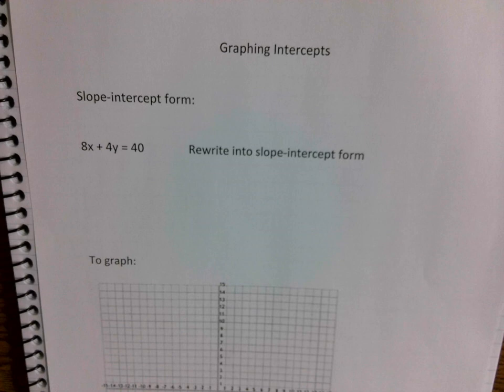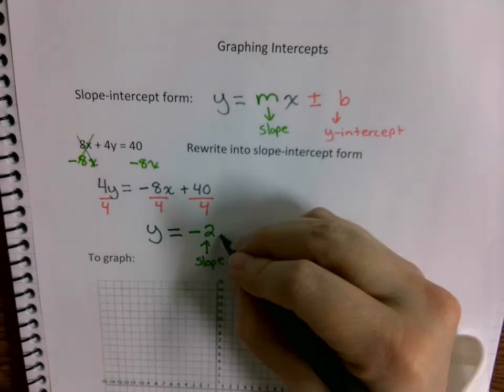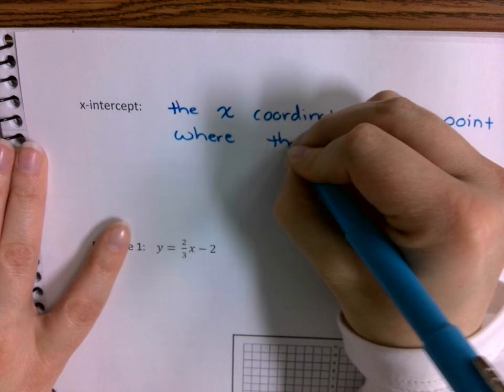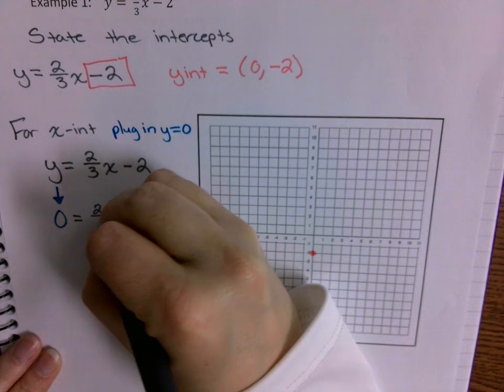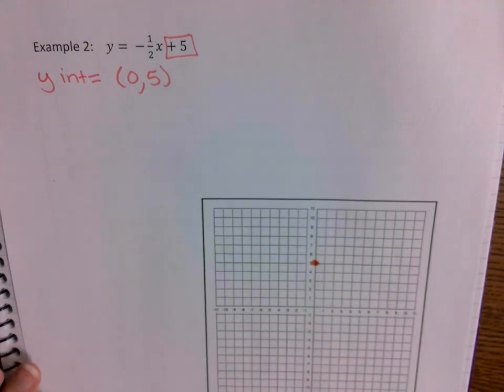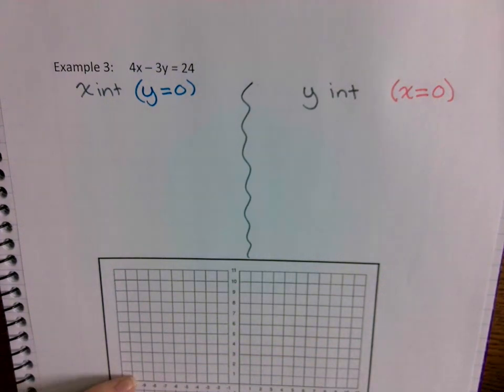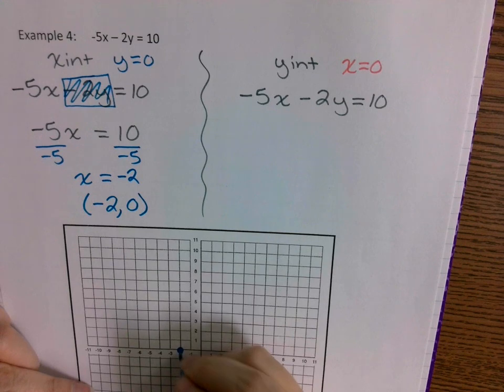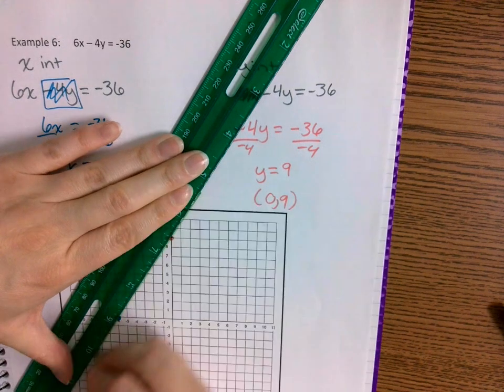4-19-22 Graphing Intercepts